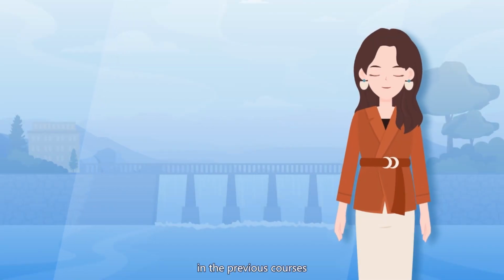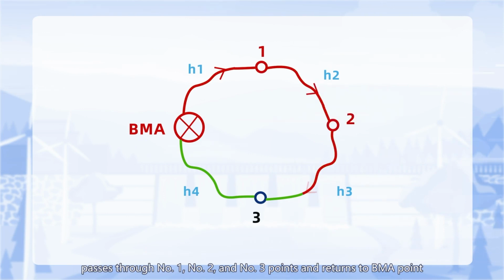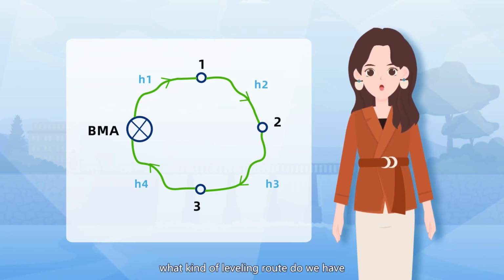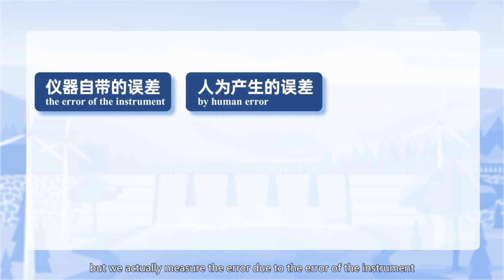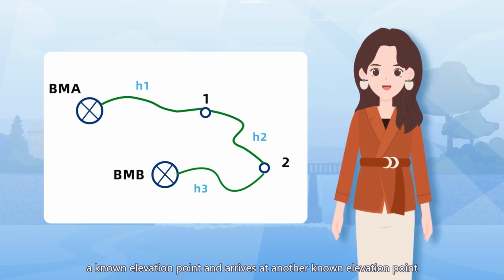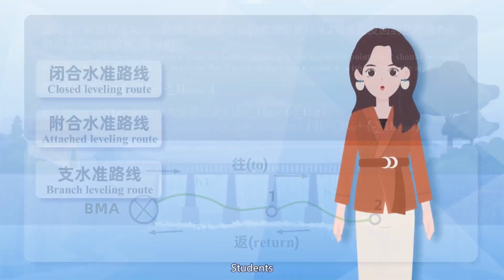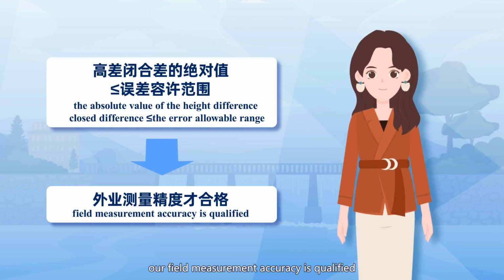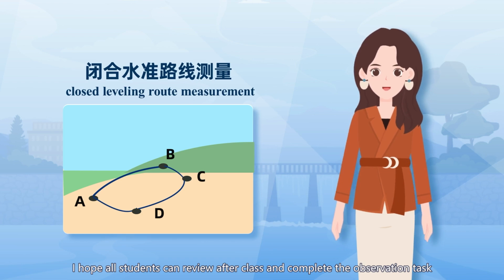1.2 The Layout Forms of the Leveling Route